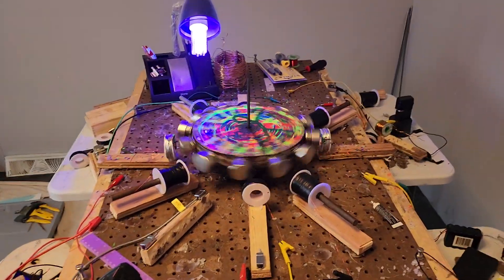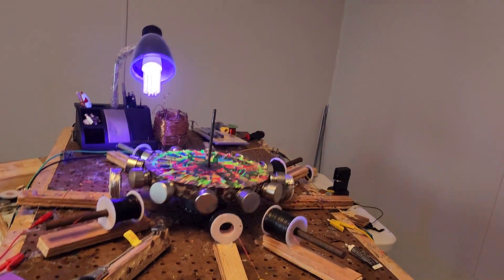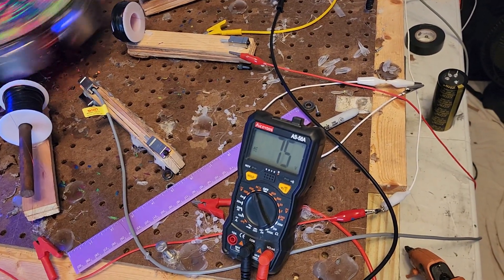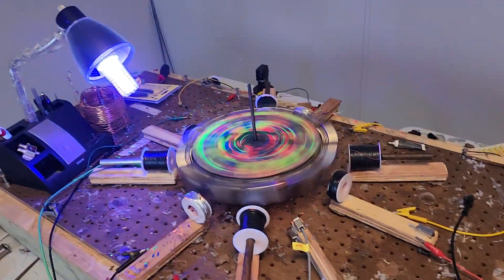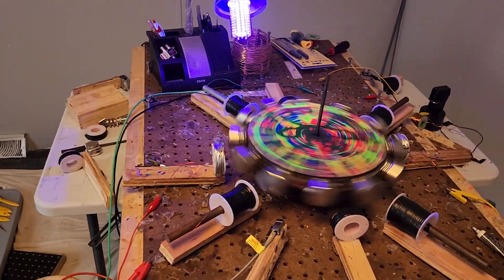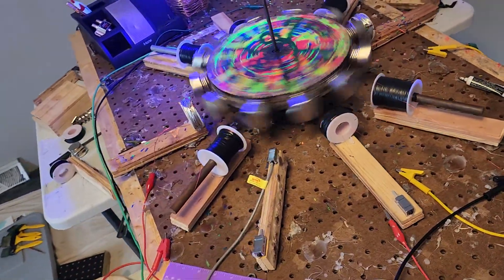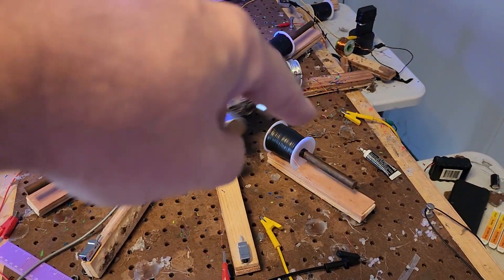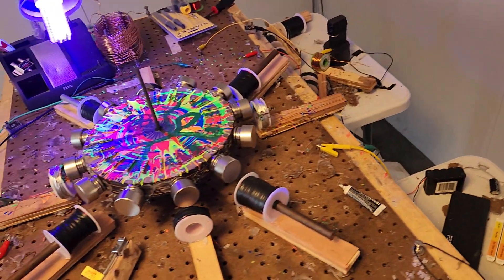pulse motor generator 130v of raw AC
generates 130AC volts utilizing just the top of the coil. alignment is off between the rotor and the stator.